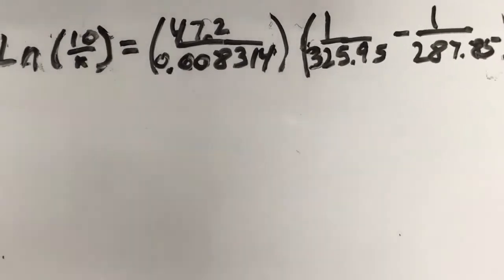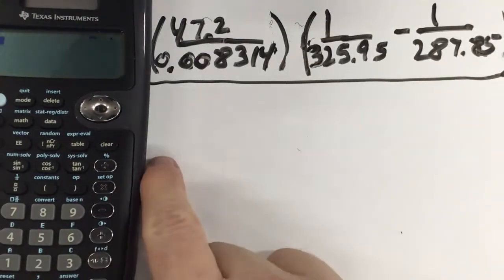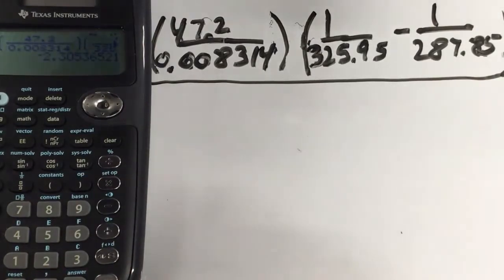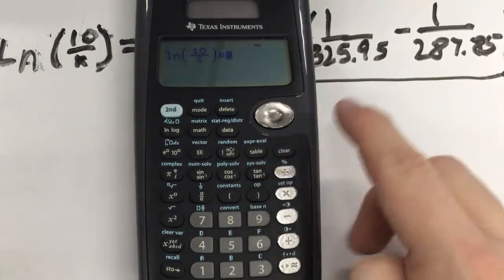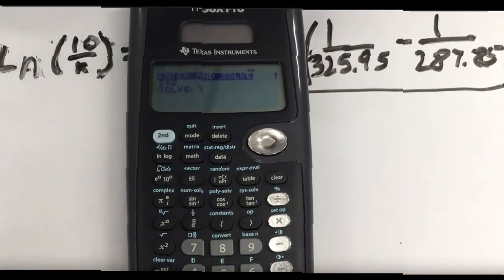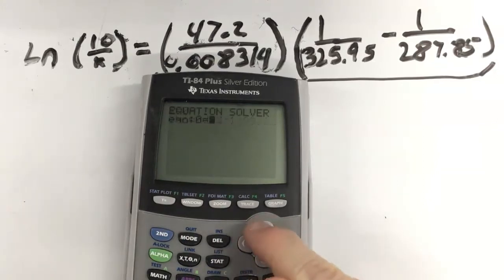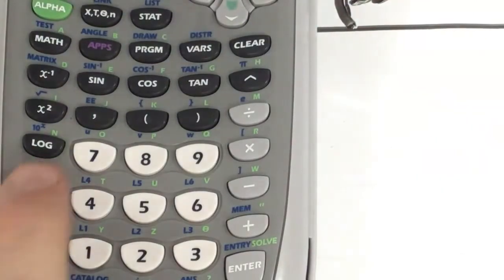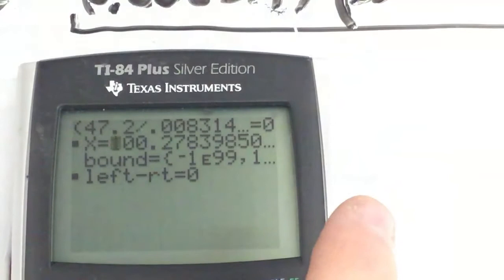Using Solver 2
Solving Equations using Solver with TI30XIIS,TI30XS, TI-36XPro,TI-83plus, TI-84plus and TI-89
Click on the time stamp to go to the section of the video you like to view.
TI-36XPro: 00:30
TI-84plus: 3:24
TI30XIIS : 5:25